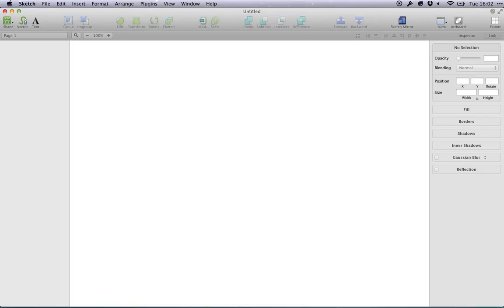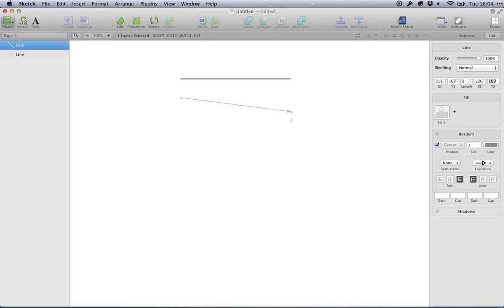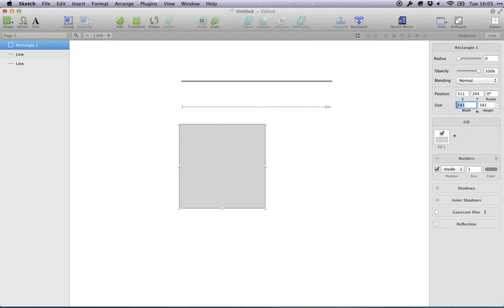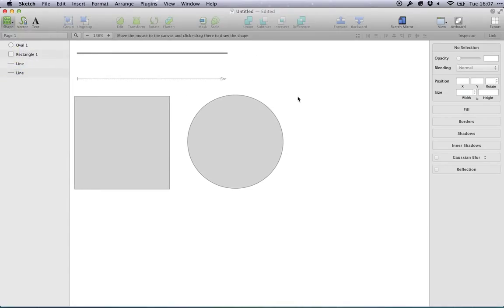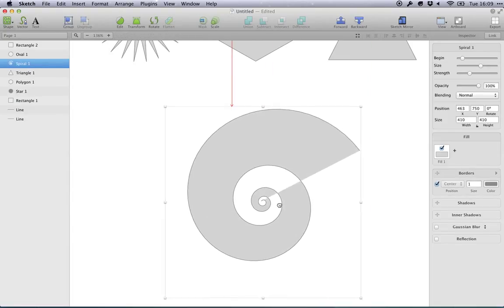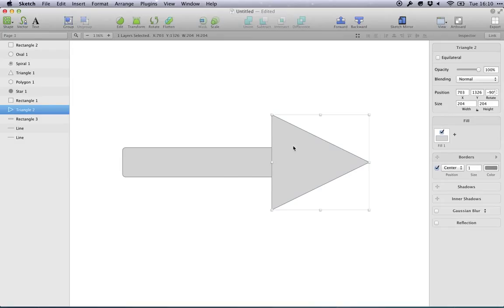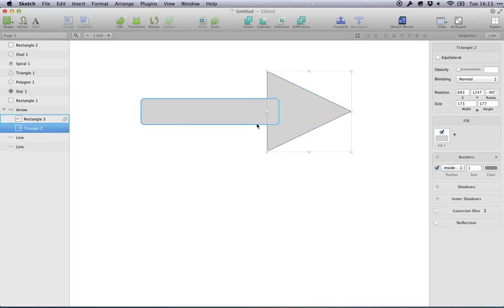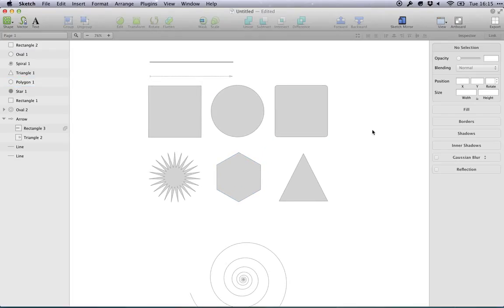Shapes in Sketch, an overview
Exploring all the pre-defined shapes that Sketch offers us, and how to create a custom one.

Become a member of SketchCasts.net for weekly videos covering Sketch!